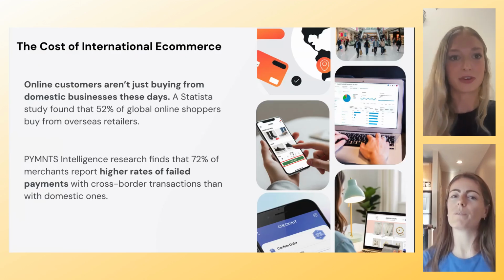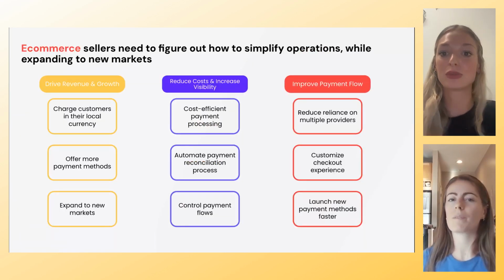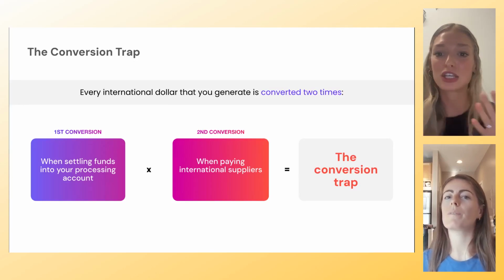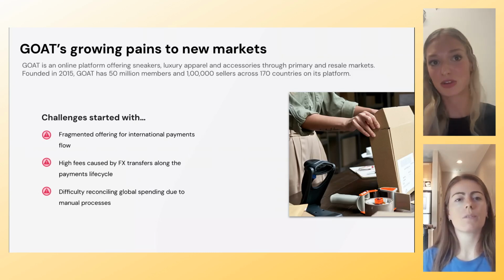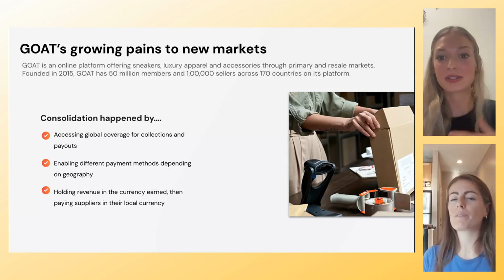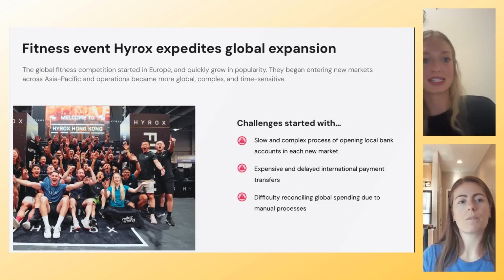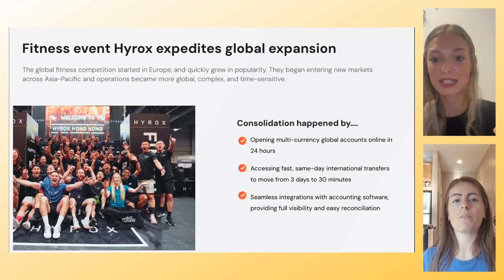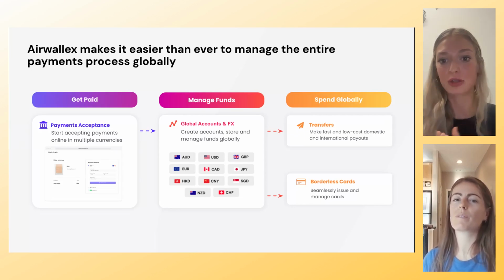Global Expansion Unpacked: Navigating Cost, Complexity, and Risk (Ecommerce Ops Edition)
📦 Lesson 7 of the Summer School: Ecommerce Ops Edition is here — and it’s all about going global (without losing your margins).

Cross-border ecommerce is expected to hit $250 trillion by 2027 — but scaling globally isn’t as simple as flipping a switch.

In this Summer School session, Colette Lewis from Airwallex breaks down how ecommerce brands can simplify international expansion and avoid the “conversion trap” that kills growth. From rising exchange fees to legal complexity, you’ll learn how to navigate the challenges — and why 94% of global shoppers expect local currency at checkout. Whether you’re already shipping internationally or just starting to explore it, this session will help you expand with confidence.

About Airwallex
Airwallex is a leading global payments platform helping modern businesses grow beyond borders. From accepting payments in local currencies to managing global treasury operations, Airwallex gives ecommerce brands the financial infrastructure to expand with confidence.

Colette Lewis is the Sr. Channel Partnerships Manager at Airwallex, where she helps ecommerce brands scale globally by streamlining payments and financial infrastructure. With deep expertise in cross-border commerce, she partners with fast-growing businesses to eliminate friction, reduce costs, and unlock international growth.

About the Summer School: Ecommerce Ops Edition
🌞 This summer, level up your ecommerce operations with Summer School: Ecommerce Ops Edition. From sales tax and reconciliation to inventory, returns, and CX, each session tackles a key operational challenge with real strategies that work — fast, focused, and zero fluff. Follow the rest of the lessons to learn how 8-figure growth starts with better ops

⏱️ CHAPTERS
0:00 – Introduction
0:47 – Lesson Agenda
01:18 – Cross-border sales are rising. So are the hidden costs.
02:19 – Global commerce is no longer optional. It’s a $250T opportunity.
03:22 – Scaling internationally starts with streamlining your eCommerce ops
04:14 – Outdated banking is blocking ecommerce expansion
05:00 – The conversion trap: What eComm brands must know
06:17 – Preventing payment conversion traps in international eCommerce
07:04 – How Airwallex helps GOAT ( scale internationally by simplifying cross-border payments, reducing FX fees, and removing operational roadblocks
09:00 – A playbook for getting started — so your brand avoids falling into the conversion trap when going global
11:19 – How HYROX ( expands with Airwallex powering their eCommerce ops
13:13 – Scale across borders without the payment headaches — thanks to Airwallex
15:19 – Final Takeaways